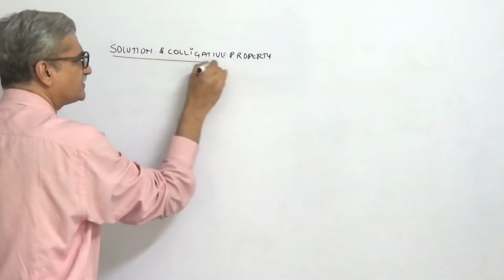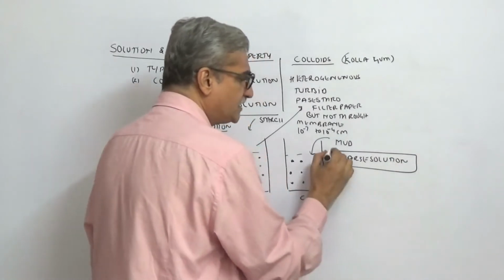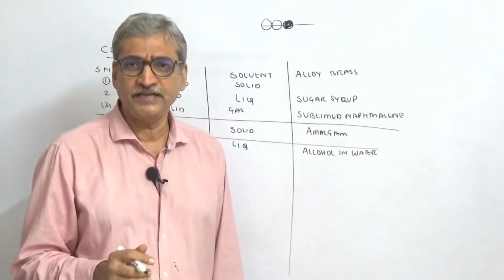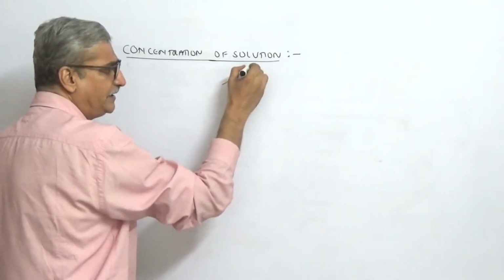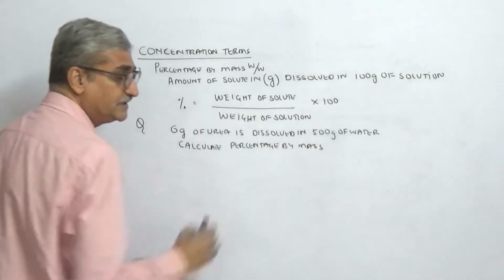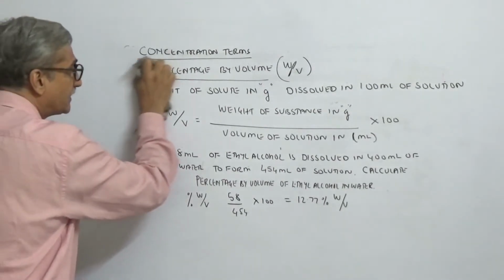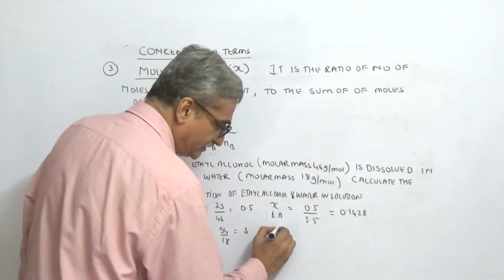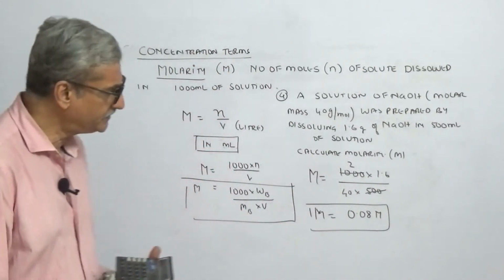Solution and colligative property-1